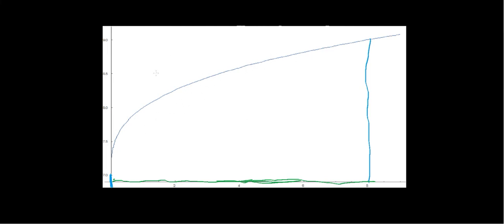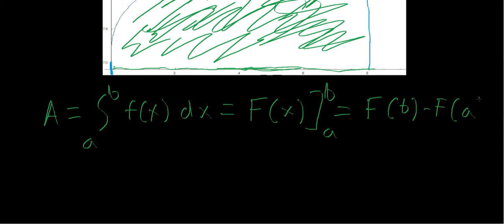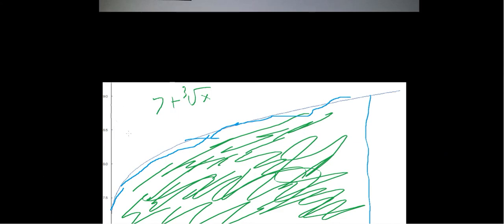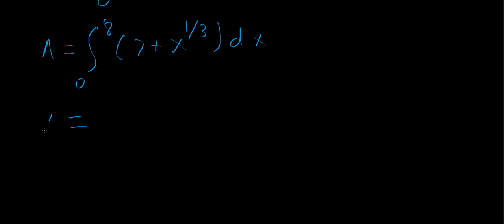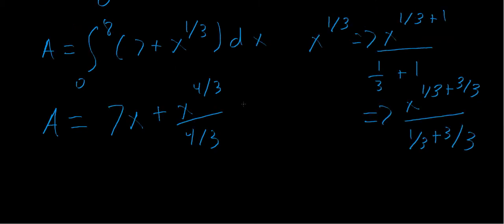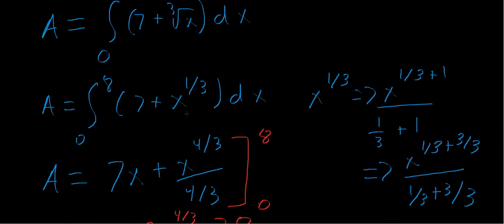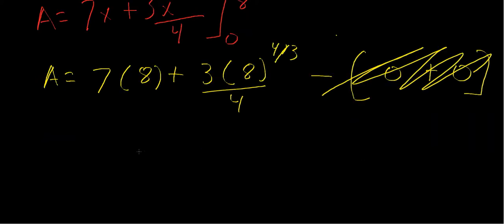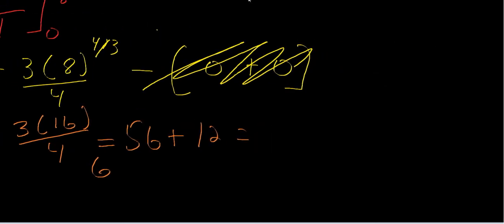Integral Problem Finding Area Under Curve Calculus 1